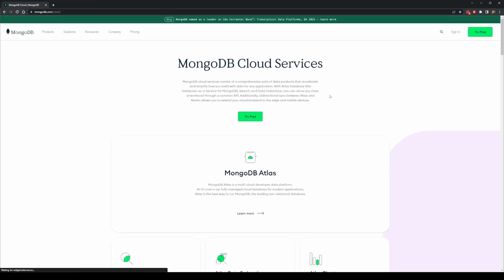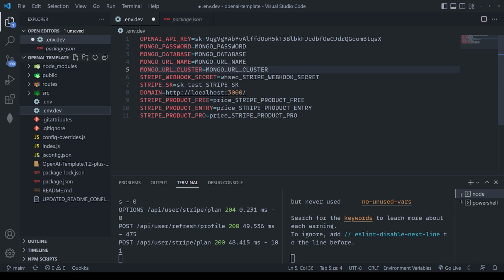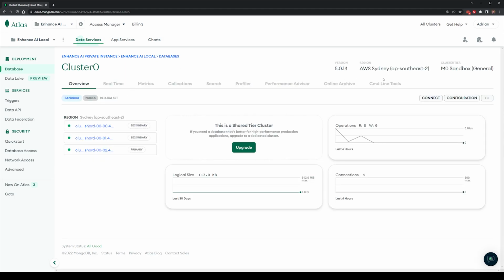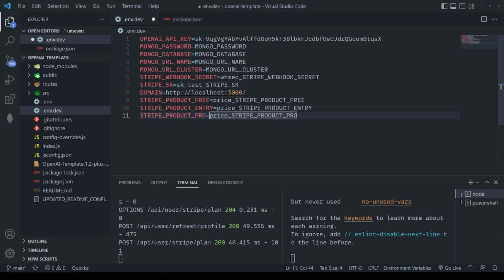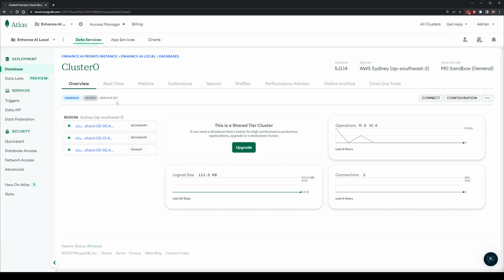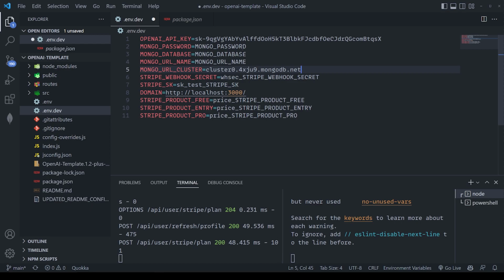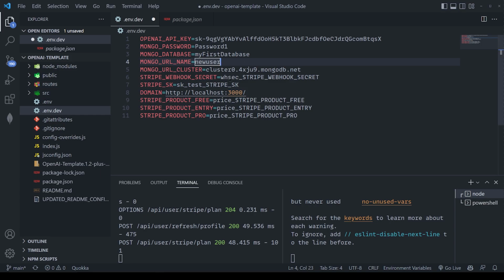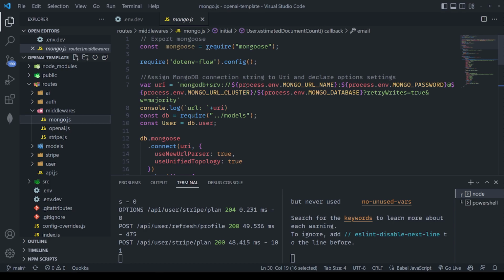MongoDB Setup Connect and Customize